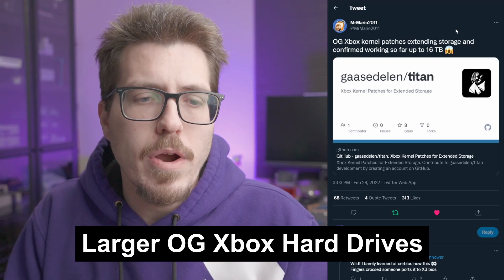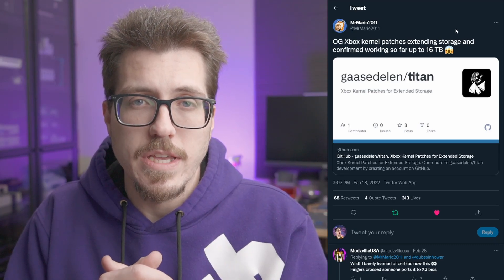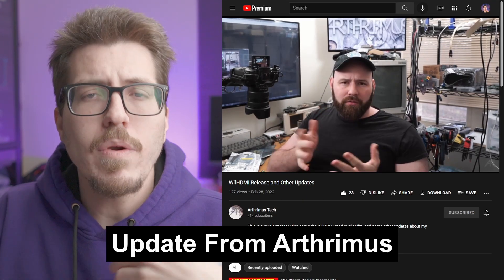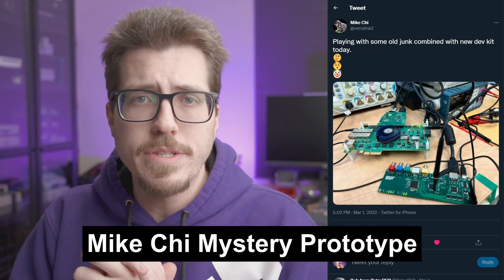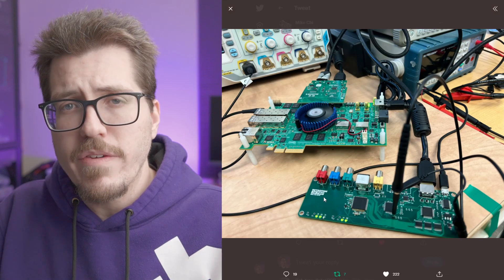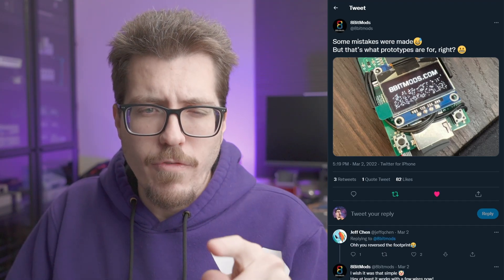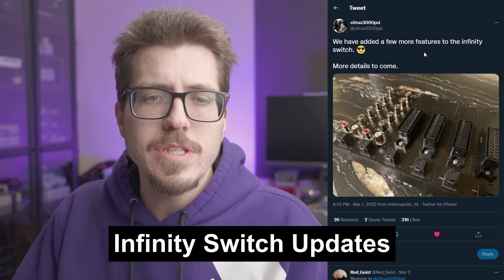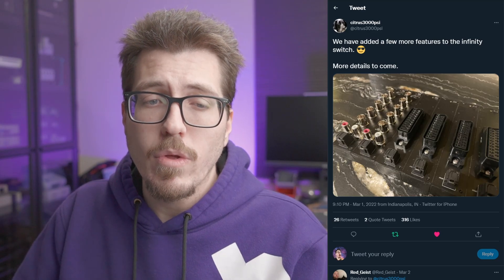Infinity Switch Updates - Retro Modding News 3/6/2022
Original Xbox can have large capacity hard drives,  8BitMods shows off a prototype, and new Infinity Switch features are teased.

Chapters

00:00 Large Capacity OG Xbox Hard Drive Patch
00:54 Update From Arthrimus
01:55 Mike Chi Mystery Prototype
02:27 Memcard Pro Prototype?
03:02 Infinity Switch Updates